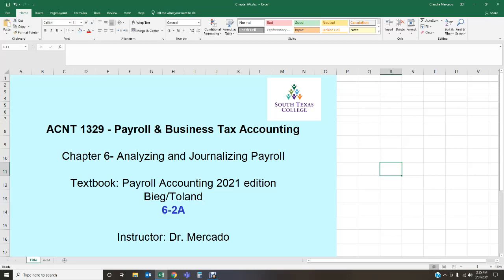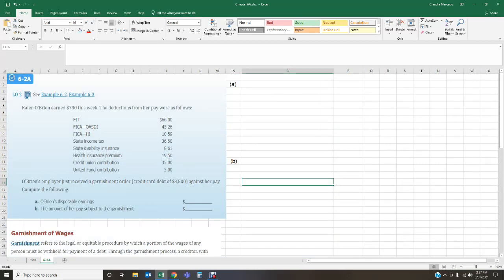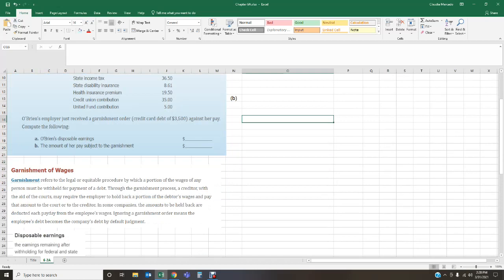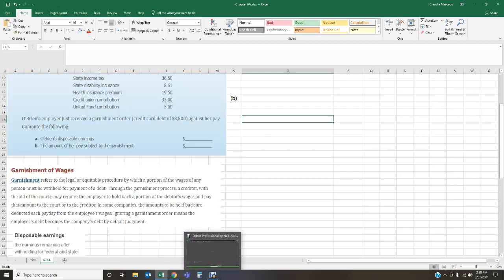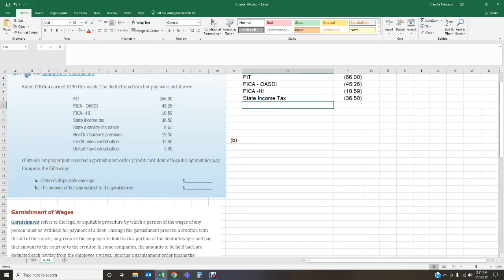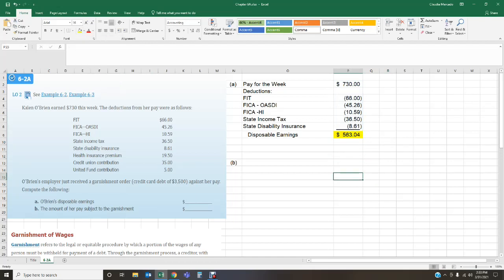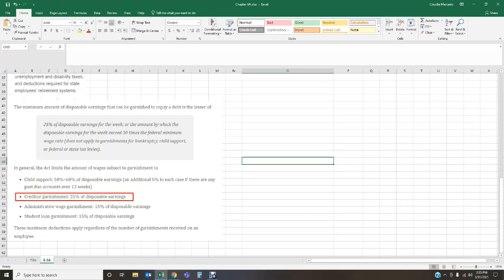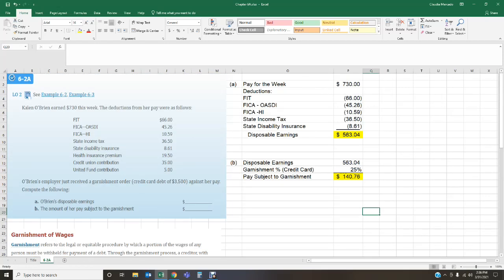ACNT 1329 V01 Payroll Accounting - Chapter 6 PR6-2A